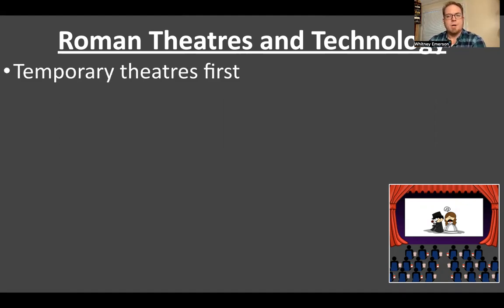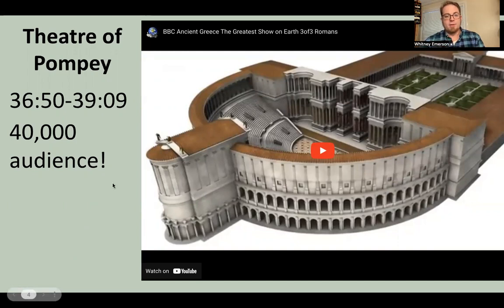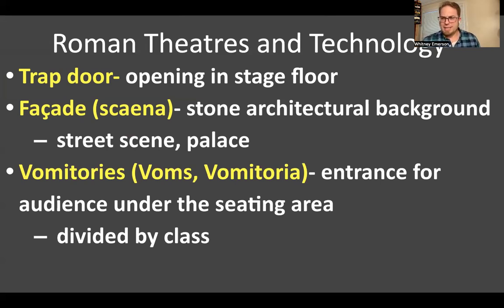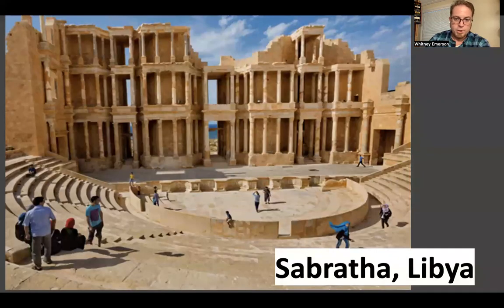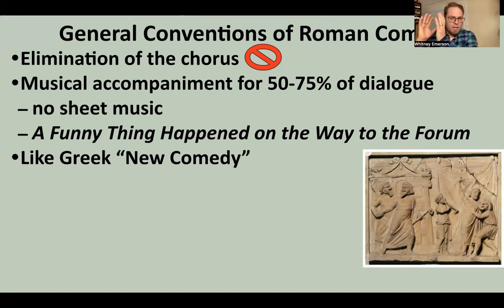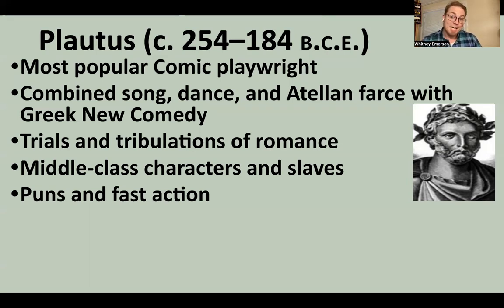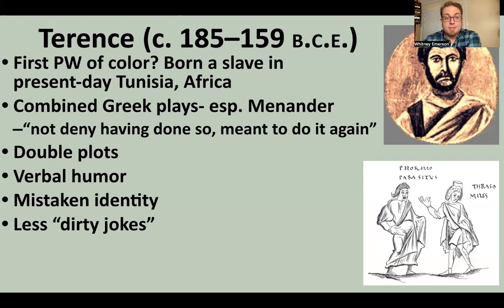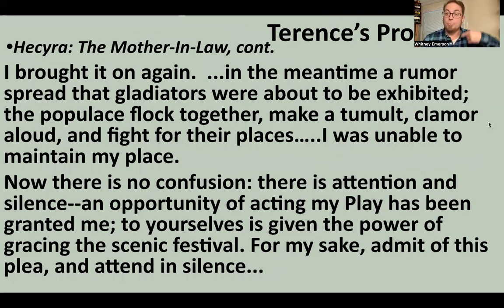WTH1 Roman Theatre Technology and Laughs!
Roman Theatre is exciting! Here are the links to the videos mentioned above:
33:10-34:46 About the Theatre of Pompey

0:39-2:00 Roman Theatre in Amman, Jordan 🇯🇴 Walkthrough of Roman Theatre